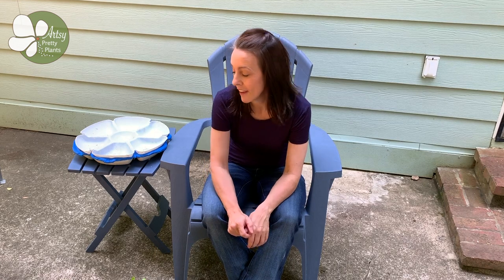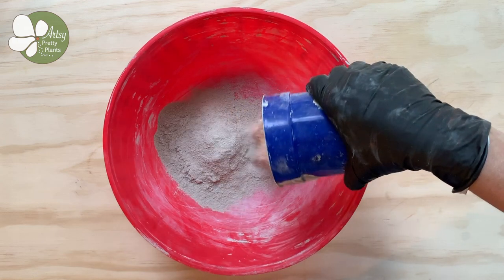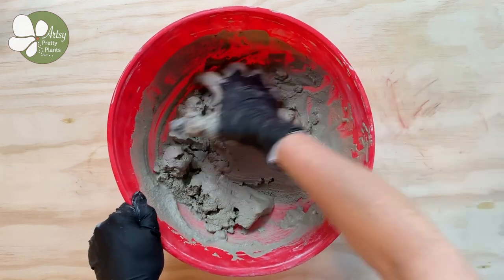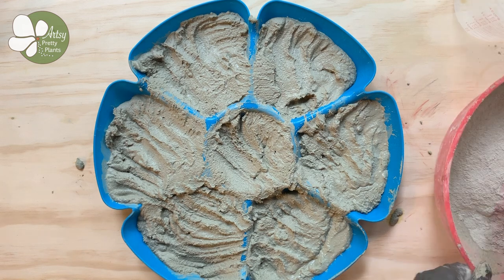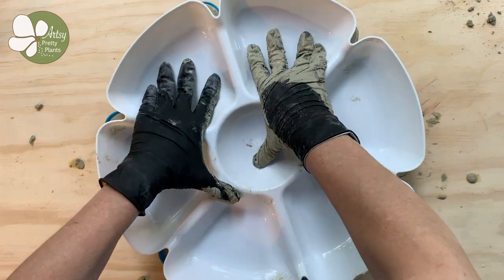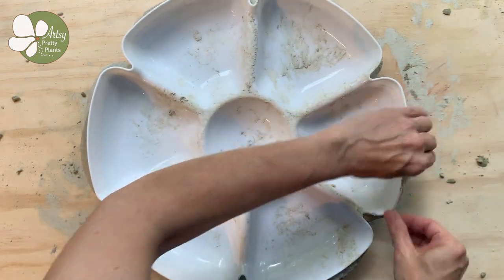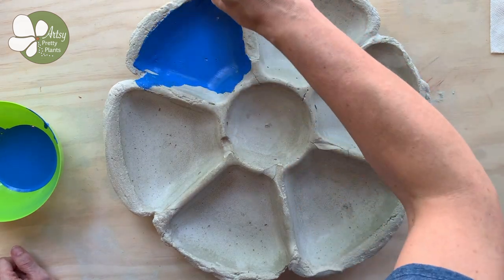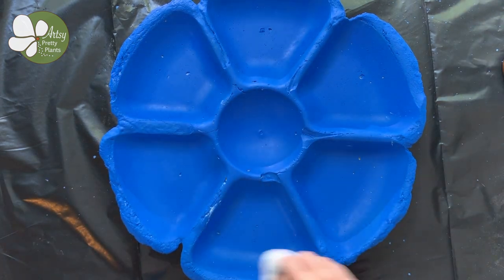Homemade Cement Bird Bath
How to make a homemade cement bird bath using a bowl from a dollar store. A fun and easy DIY step by step tutorial. Help nature and the birds, by making this fun cement bird bath.

---Timestamps---
00:00 How to Make a Homemade Cement Bird Bath
00:59 Mix Cement
01:50 Add Mix to Mold
02:49 Cap the Mold
03:21 De-Mold the Homemade Bird Bath
03:35 Sand the Cement
04:00 Paint the Cement
04:35 Seal the Cement
04:54 Final Thoughts on Homemade Cement Bird Bath

Making concrete crafts at home is much easier than you think. Go ahead and give it a try.

for the list of materials with links, as well as the written tutorial.

Materials List:
* (2) Petal shaped plastic molds (chip dip bowl)- from Dollar Tree
* Cement All, Rapid Set
* Disposable plastic bowl
* Plastic cup
* Disposable measuring cup
* Durable nitrile gloves
* Paint sticks for mixing cement- if you wish (I use my hands)
* Acrylic paint- Blue
* Soft nylon paintbrush
* Foam brush or cotton pads
* Concrete sealer
* Chisel or metal file
* Sanding block

Pedestal Materials: (It’s not necessary to make a pedestal, you can choose not to make a base and just set the bird bath on top of something else. *Please note the curing time for this pedestal will be a minimum of 24 hours.)
* 8″ Concrete form tube
* Hack saw
* Plastic wrap
* Fast setting concrete
* 5 Gallon bucket
* Something to mix it with- like extra large paint sticks, a trowel or spade shovel
* Plastic trash bag